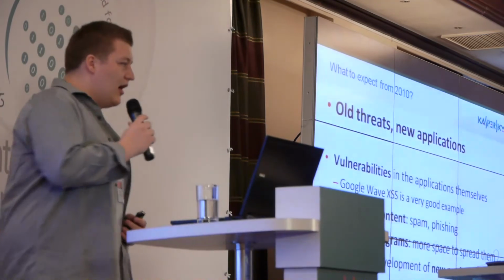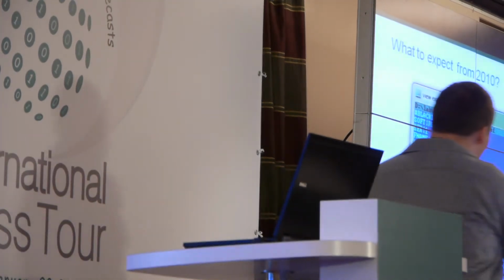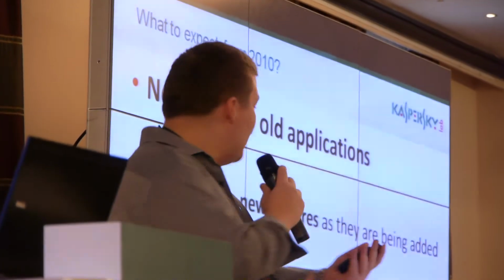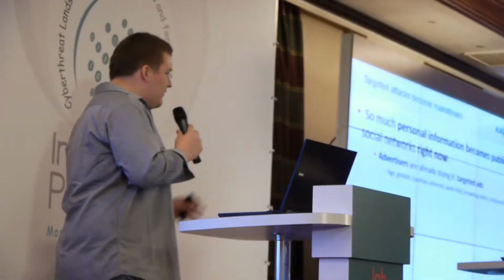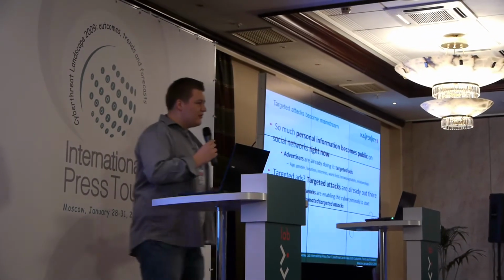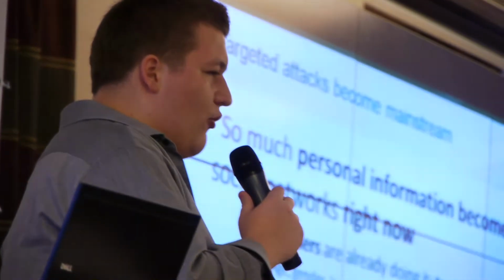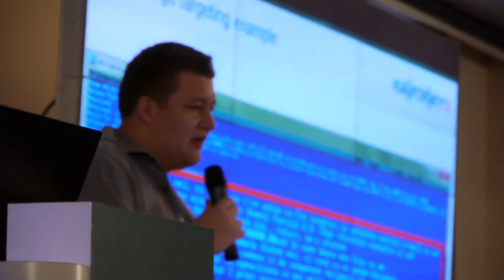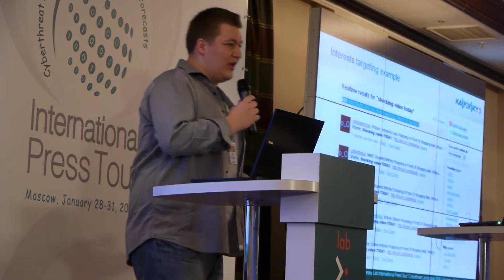Stefan Tanase - evolution of social networks threats